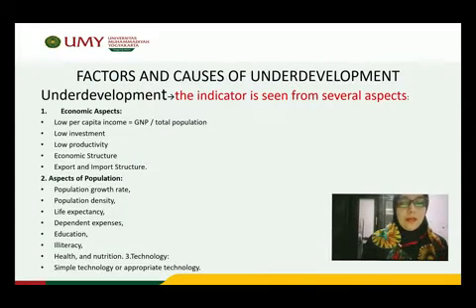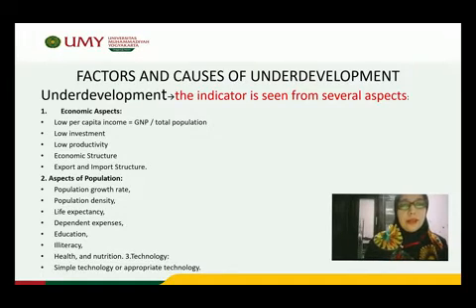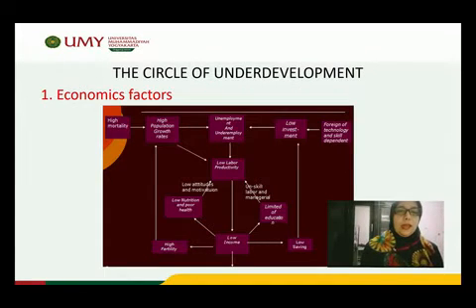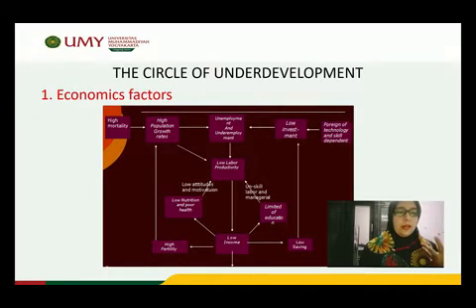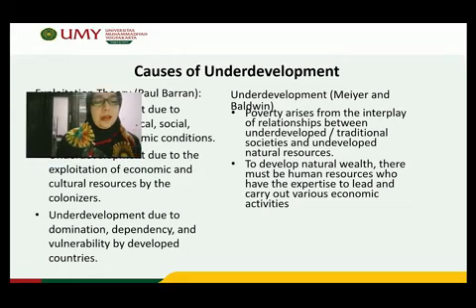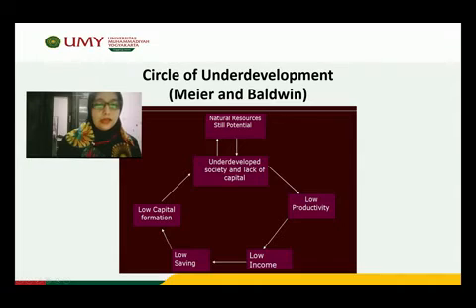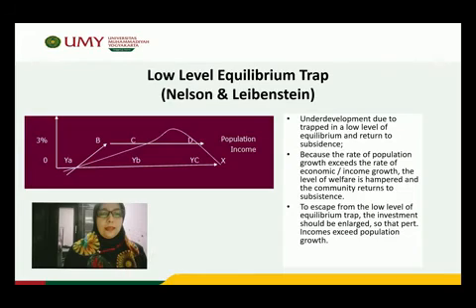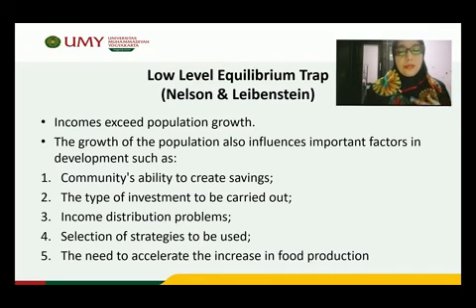Sesi 2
This is the 2nd session on Economics Policy in Development course.
IPIEF-Faculty of Economics and Business. Universitas Muhammadiyah Yogyakarta.